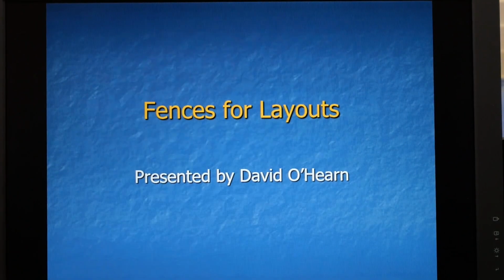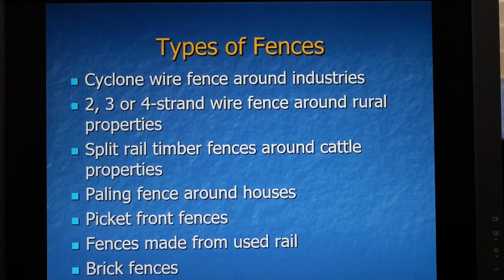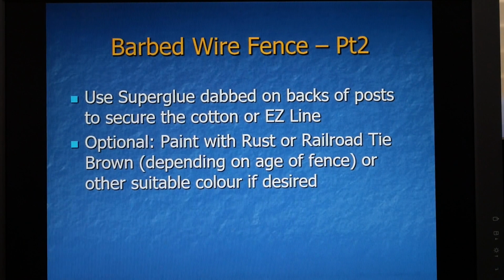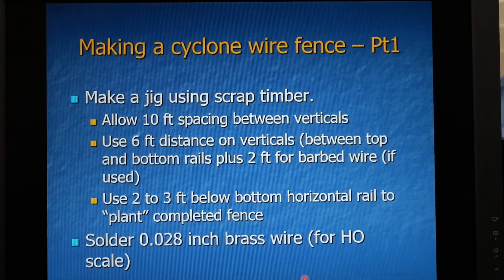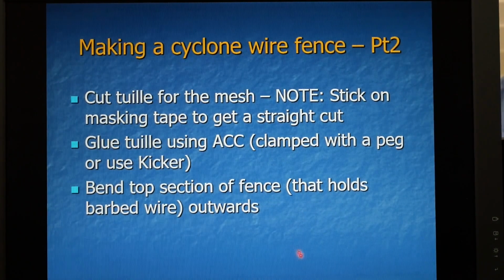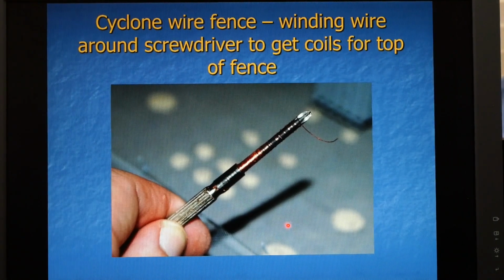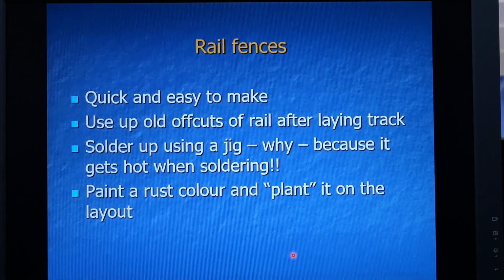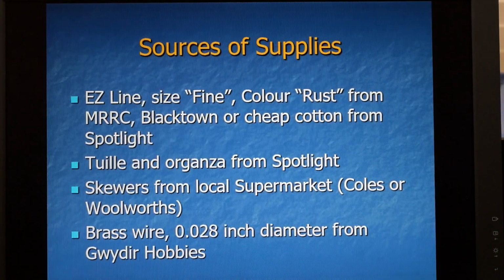02 Making Fences on the Northern Lakes Railway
A tutorial on how to construct various fences for a HO scale model railway.